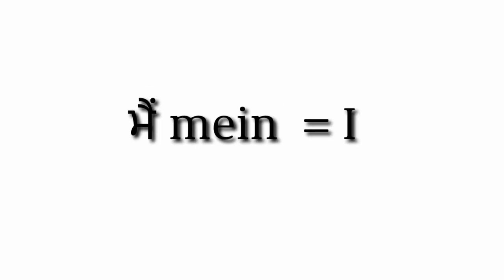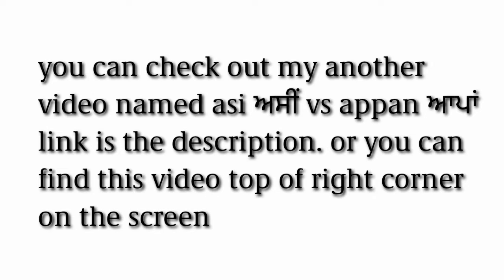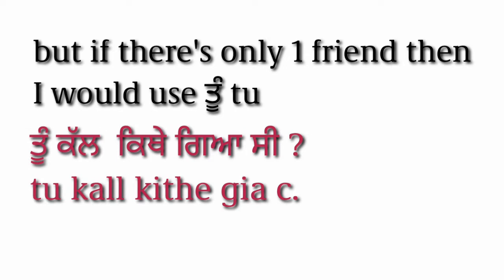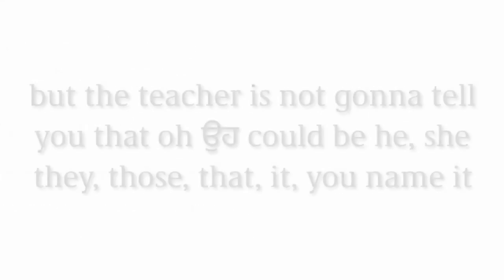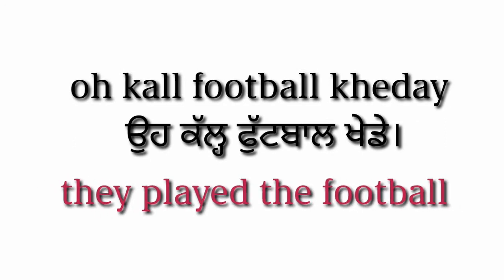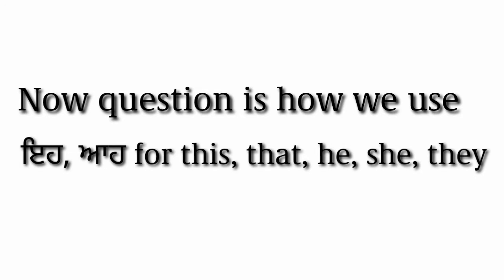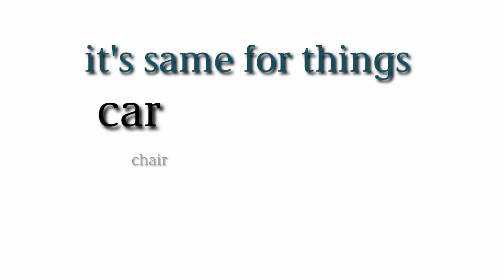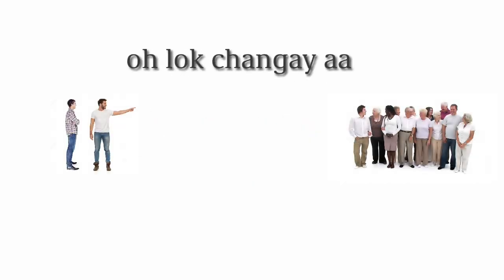Do you really understand pronouns in Punjabi ?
pronouns explained in punjabi. it's first part video of pronouns.

The main purpose of this channel is to teach you CONVERSATIONAL PUNJABI and make you CONFIDENT SPEAKER in Punjabi language. I saw most of punjabi teacher teach you formal punjabi, that's why You have hard time to understand Punjabi.

I'll explain FORMAL and INFORMAL language and tell you the difference between TEXTBOOK type  Punjabi and real CONVERSATIONAL Punjabi. I'll interpret the Punjabi language step by step.

And if you enjoy the podcast and videos I create, please show your support by contributing. This will help me to know that you get the value from it and want to see more. You can support me and get more stuff on ⬇️